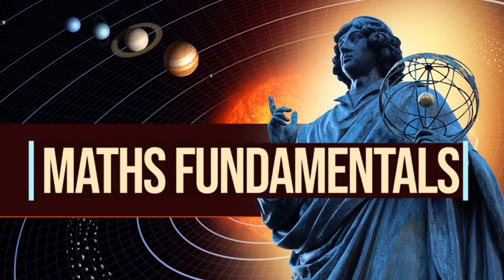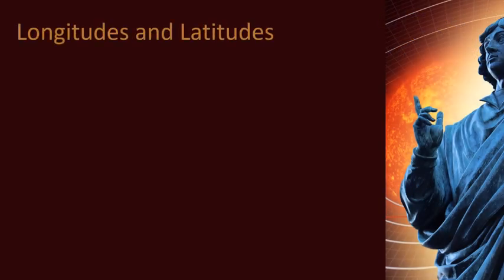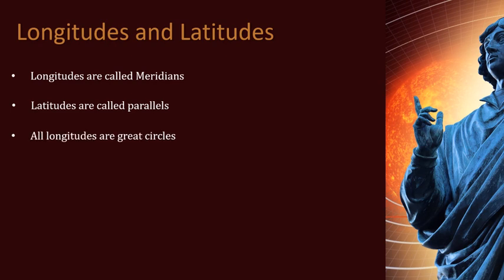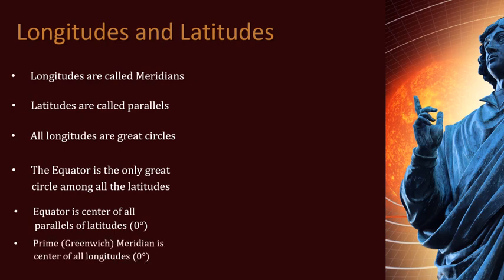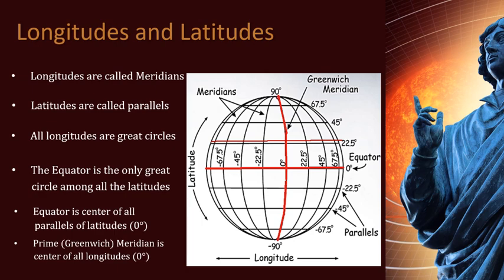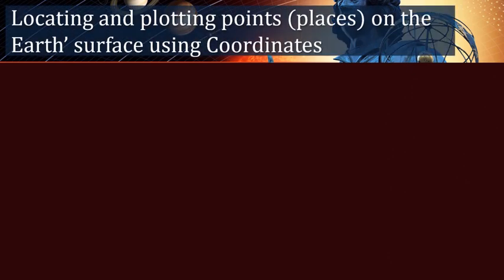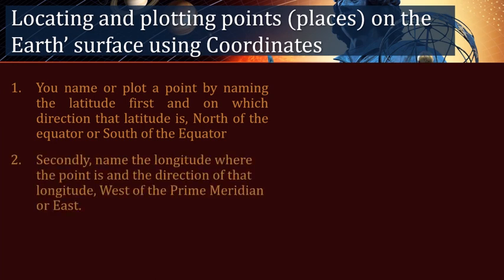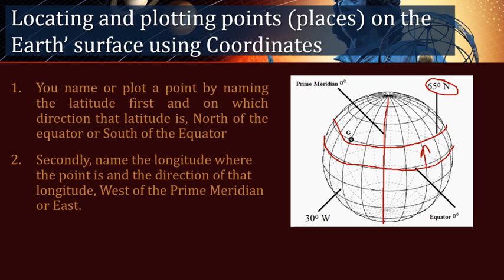Earth Geometry Introduction